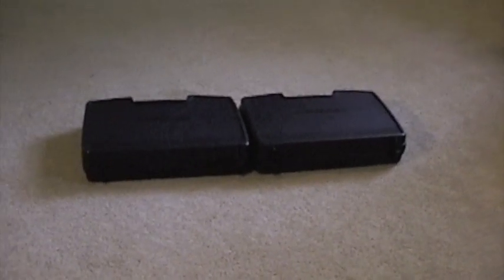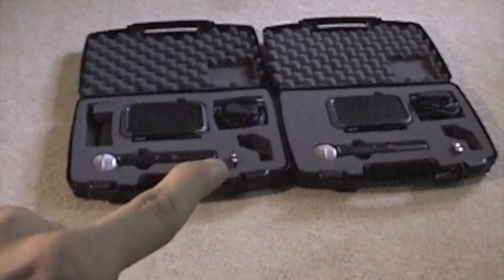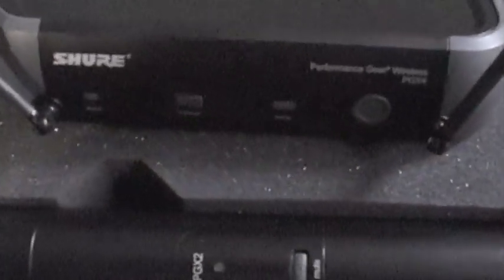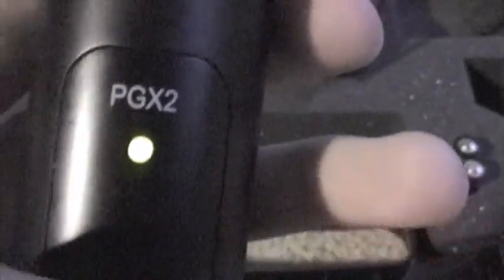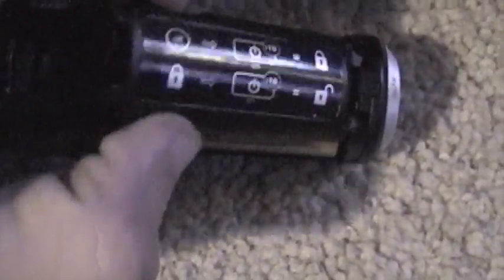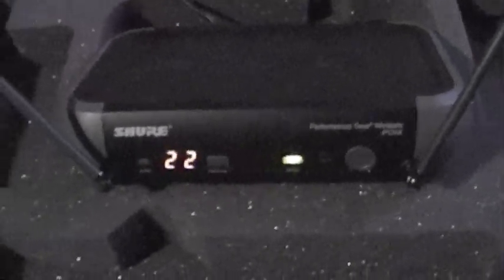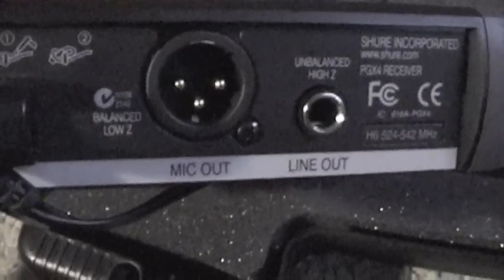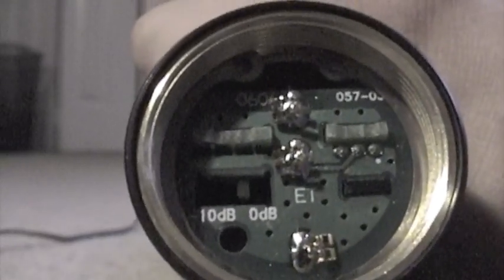Shure PGX Wireless System Review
My personal review of the Shure PGX Wireless System with the Shure SM58 Cartrige